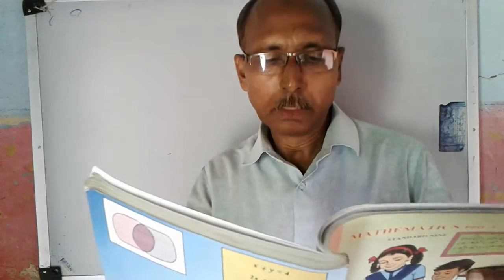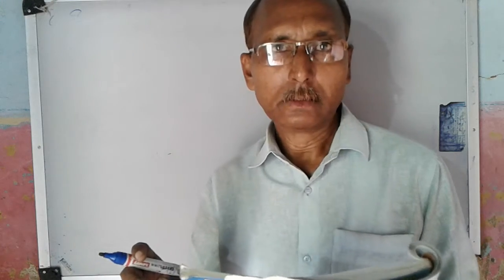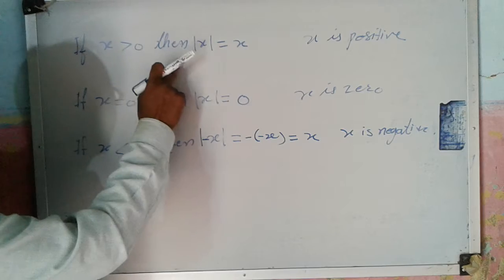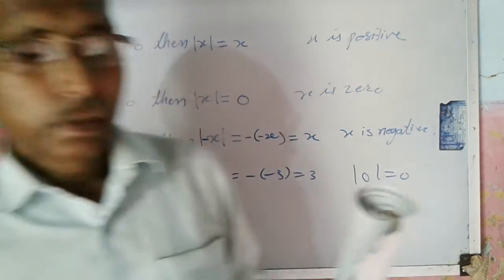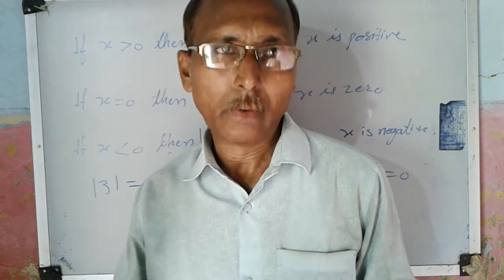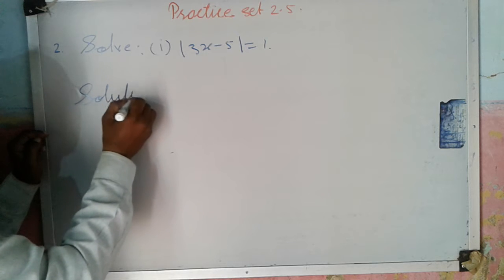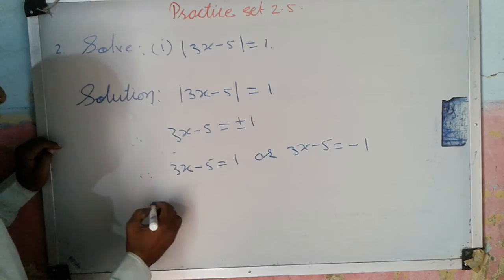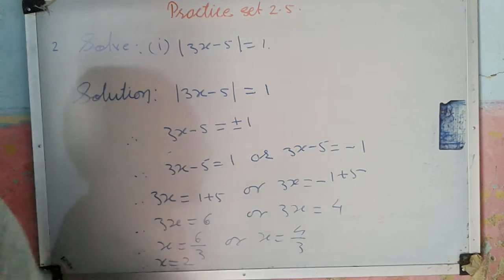13th October. Std . 9. Algebra. Chapter. 2 and 3